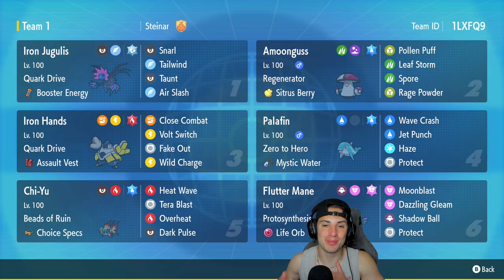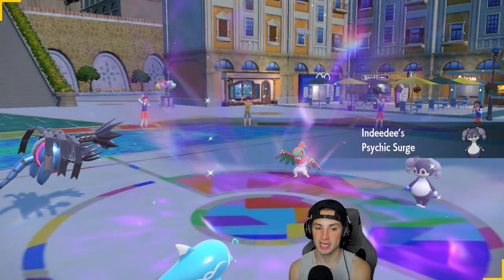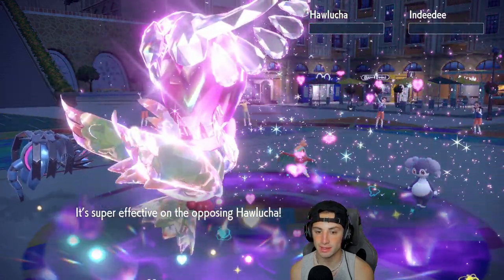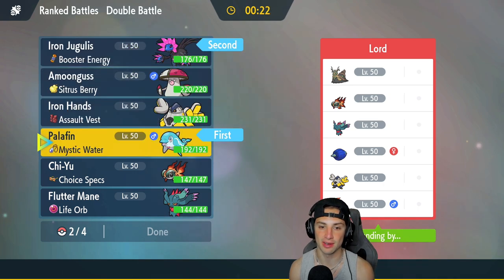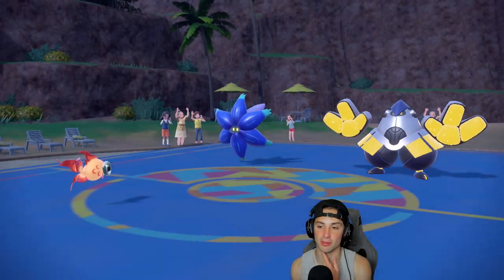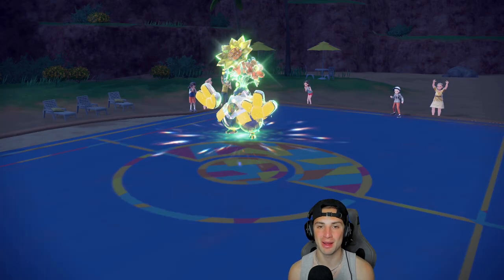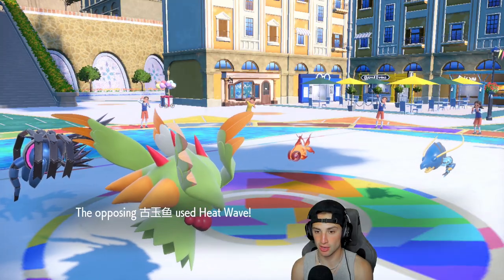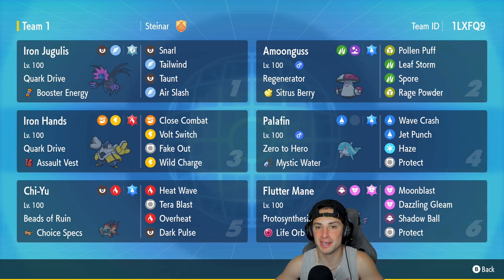Iron Jugulis Can Hang In The Masterball Tier! - Pokémon Scarlet & Violet Ranked Double Battles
Rental Code: 1LXFQ9

Iron Jugulis Series 3 Team That We Use for Ranked Battles in Pokémon Scarlet and Violet!

GAME INFO
Name: Pokémon Scarlet and Violet
Developer: Game Freak
Publisher: The Pokémon Company, Nintendo
Platforms: Nintendo Switch
Release Date: November 18, 2022